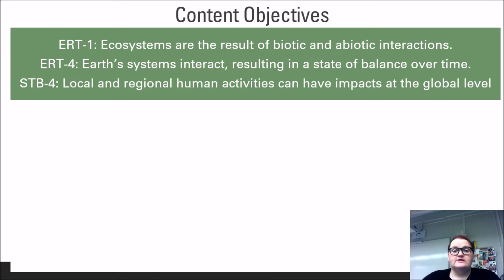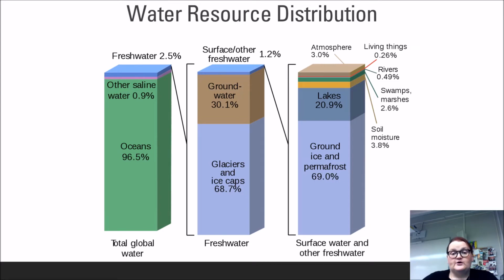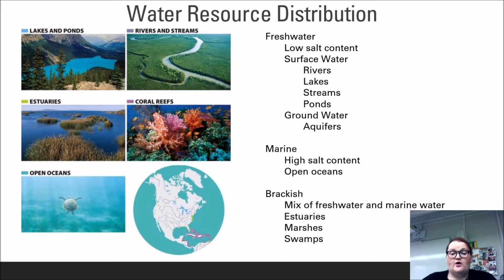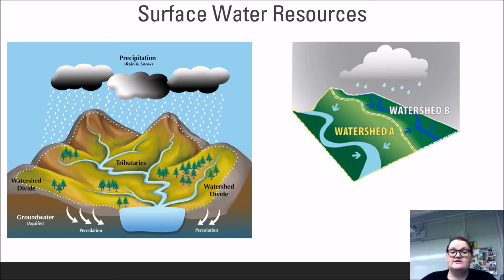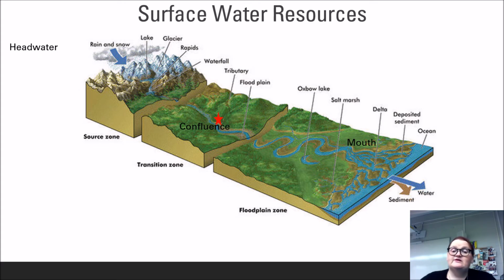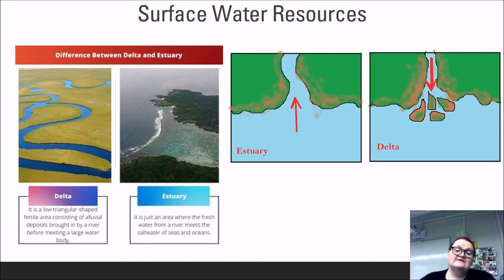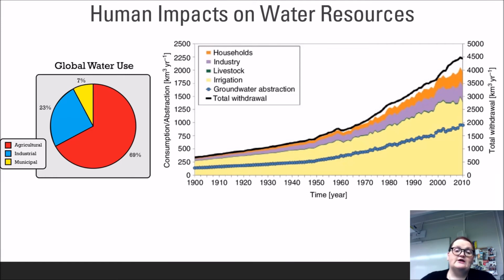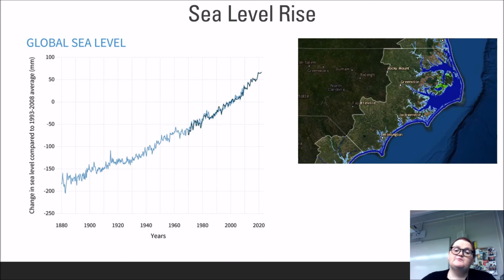Lesson 2.4: Global Water Resources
How do we use water resources? In what ways do human activities play a key role in how the hydrosphere functions?